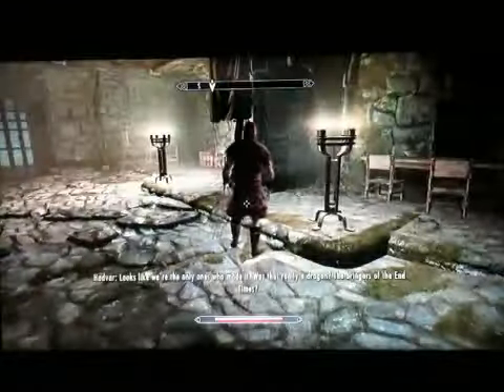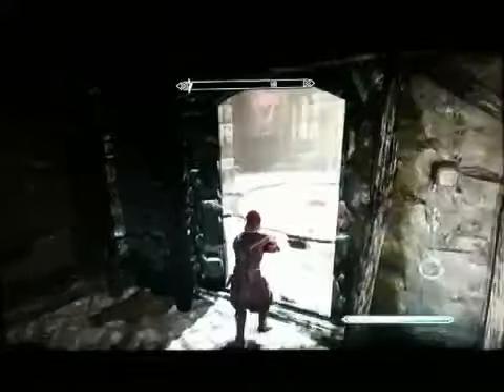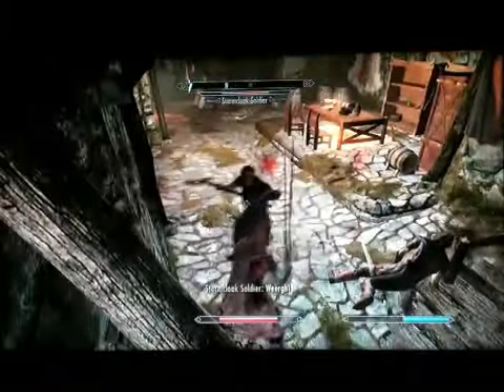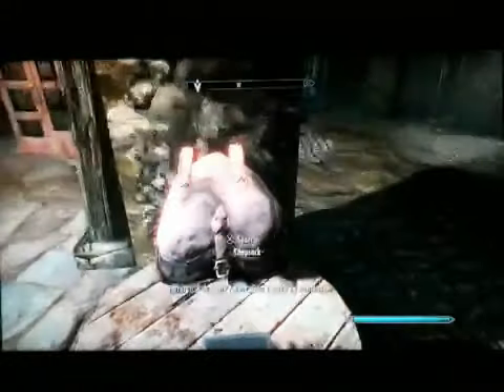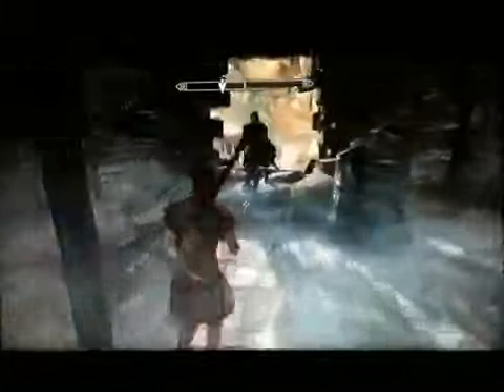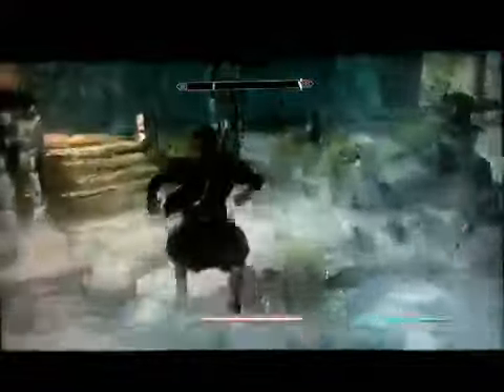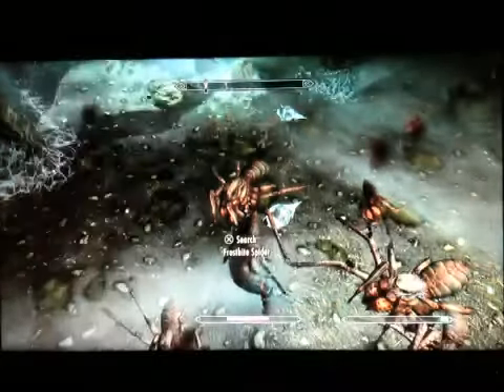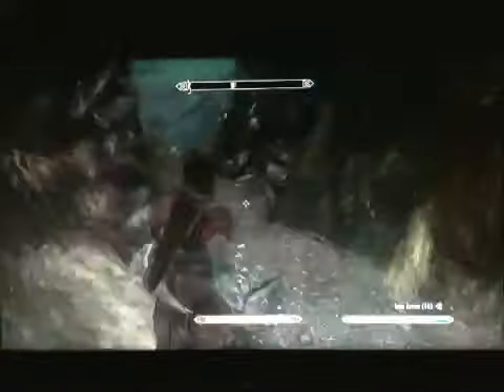TESV Skyrim Walkthrough - Part 2 - Escaping With A Guard (Xbox 360/PS3/PC)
This is part 2 of TESV Skyrim.